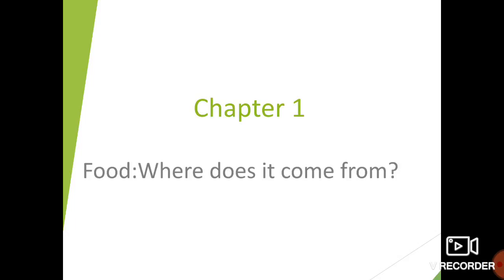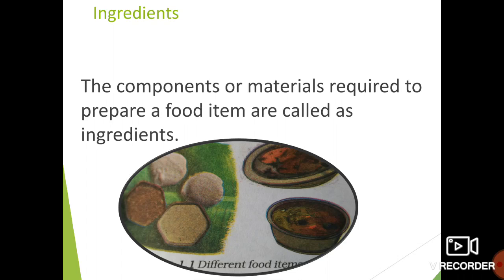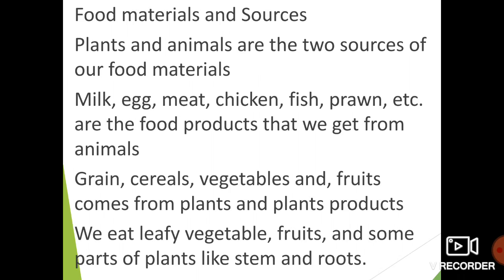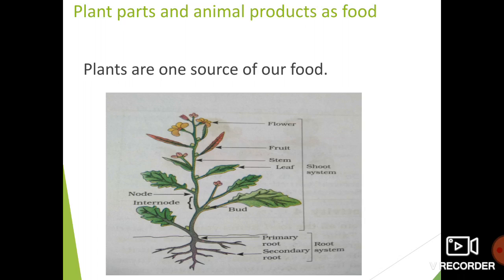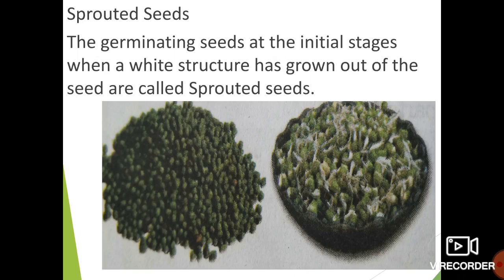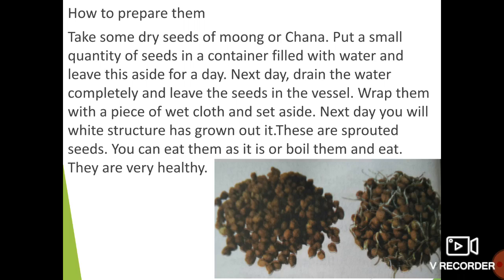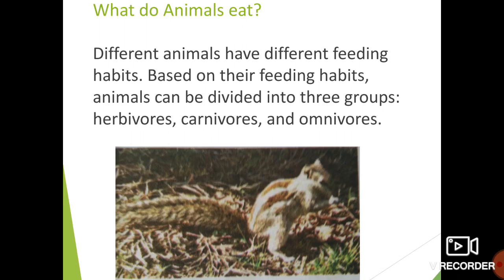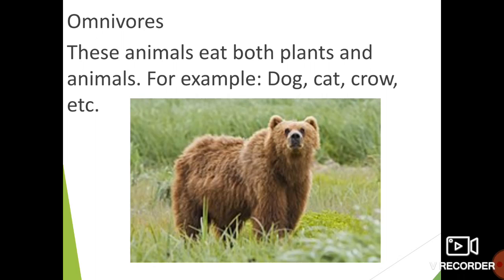Class 6 science chapter 1 Food:where does it come from?